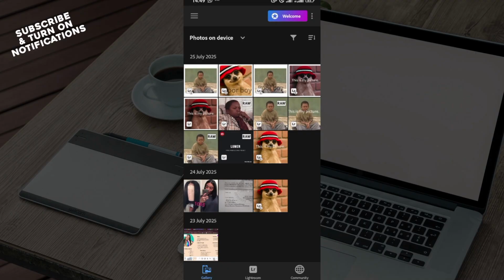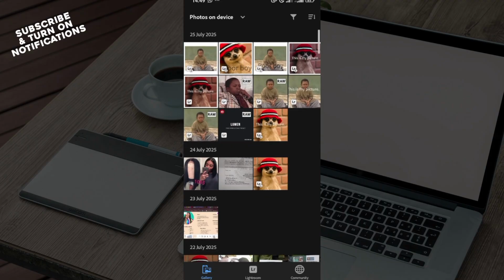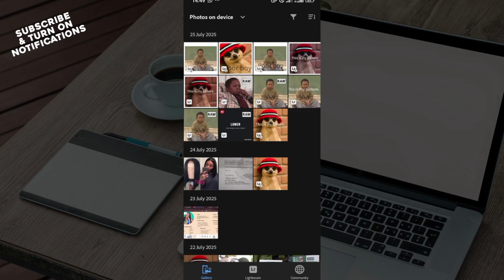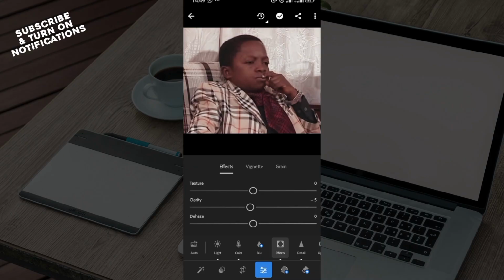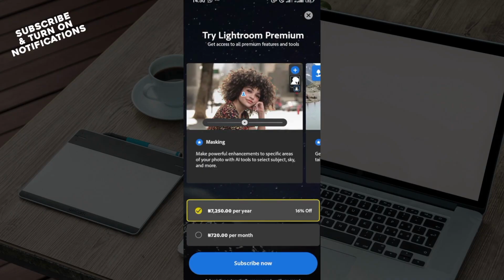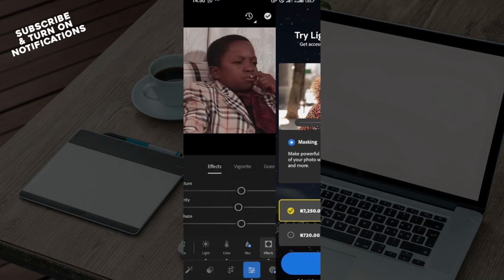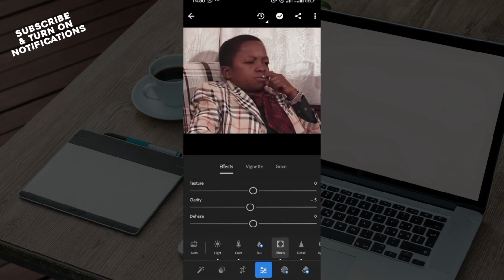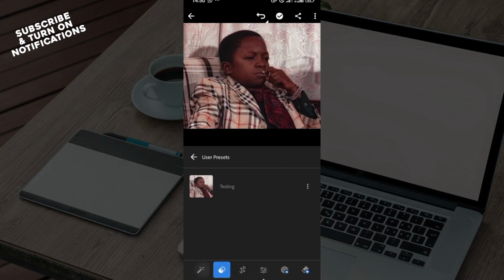How To Change Clothes Color in Adobe Lightroom Mobile (Easiest Way)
In this video I will show you How To Change Clothes Color in Adobe Lightroom Mobile. It would be good if you watch the video until the end so that you don't miss important steps.